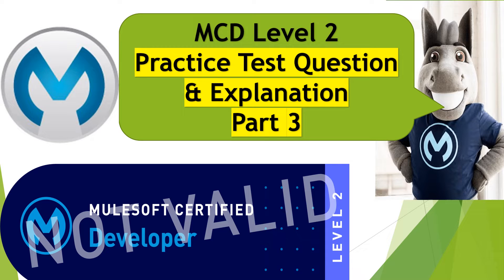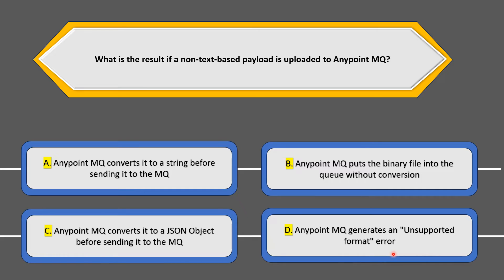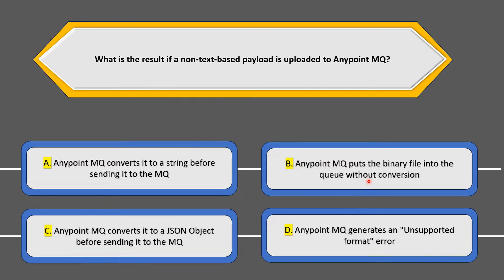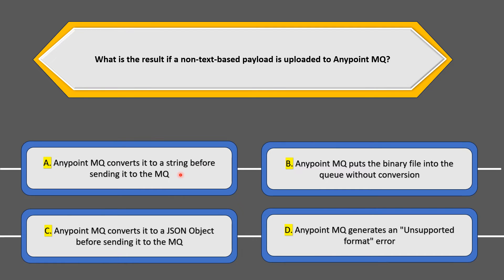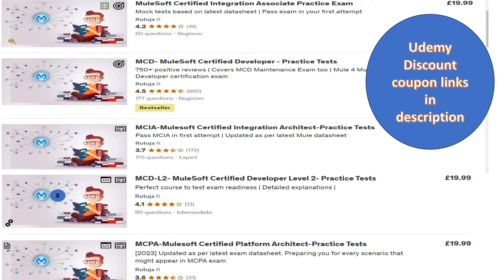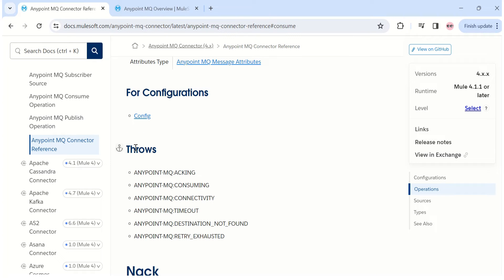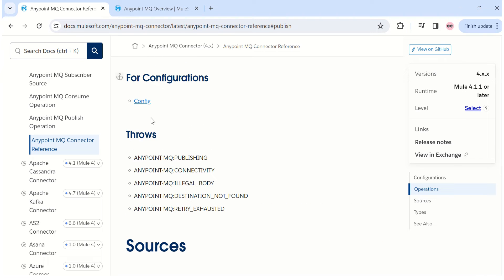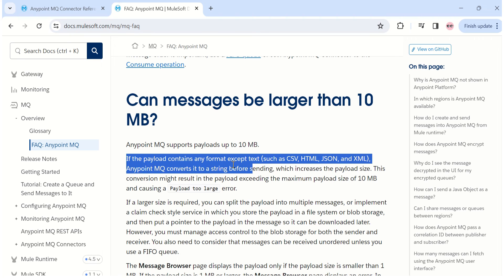Mulesoft Certified Developer Level 2 Practice Test | MCD Level 2 Preparation | Part 3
This video will help you with understanding explanations of MCD Level 2 practice test